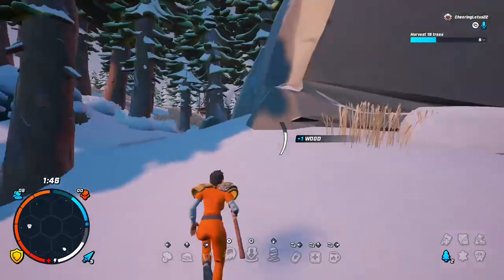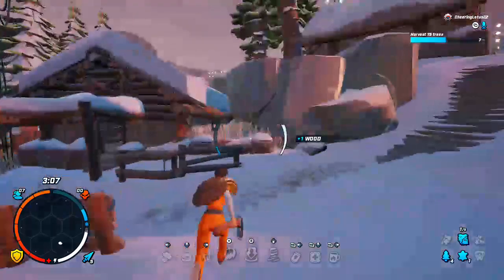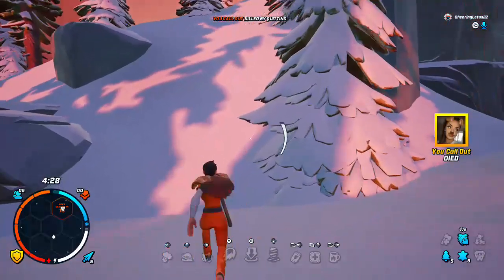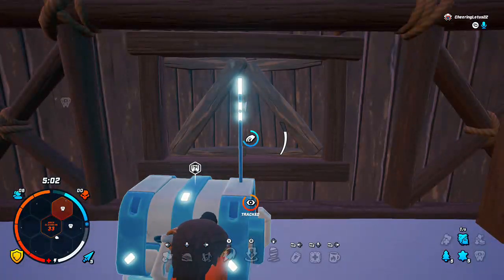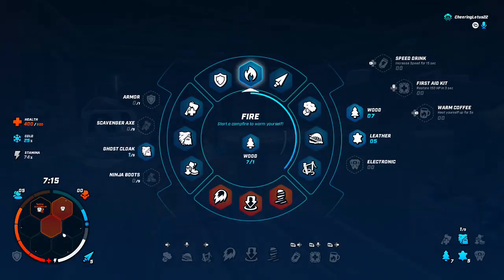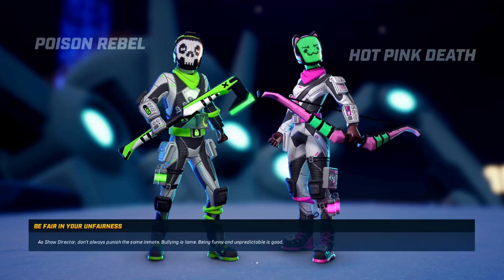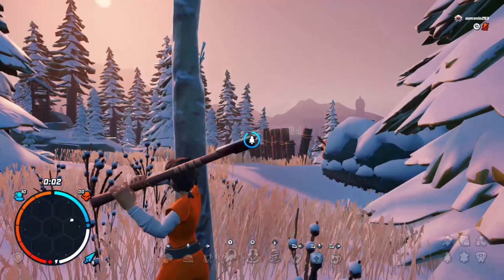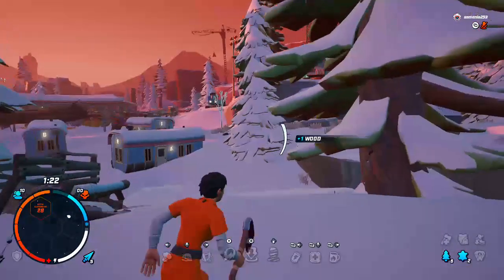Fortnite vs The Darwin Project: WHATS THE DIFFERENCE??